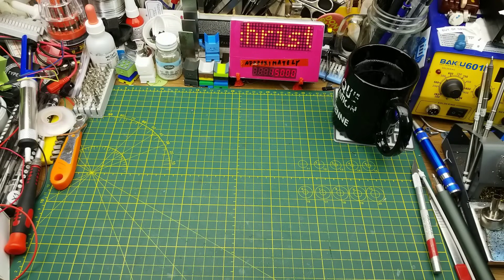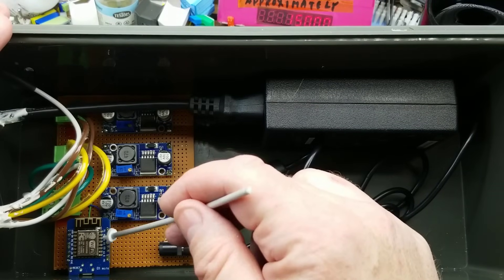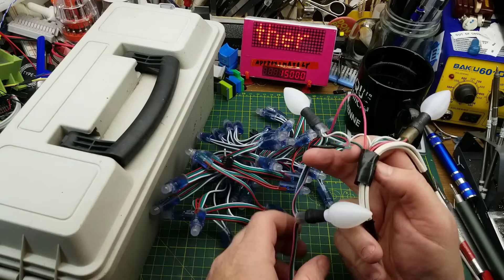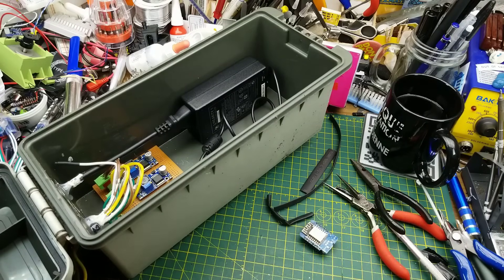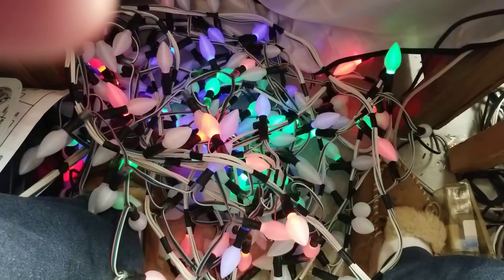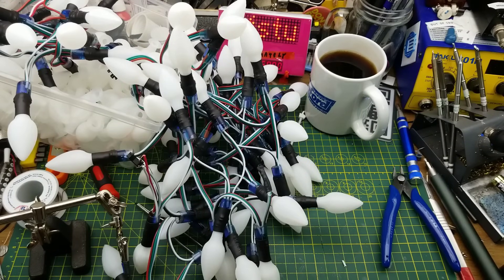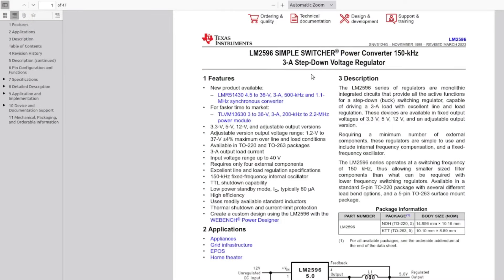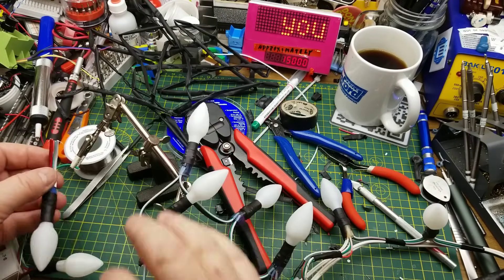updating my Christmas lights (2023 edition)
'tis the season to make sure they still work, and make some more modifications